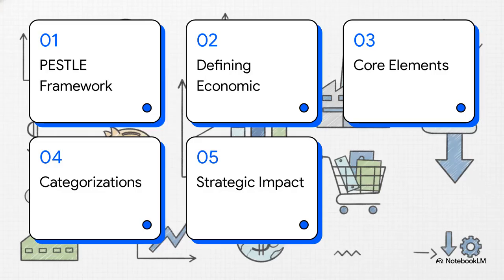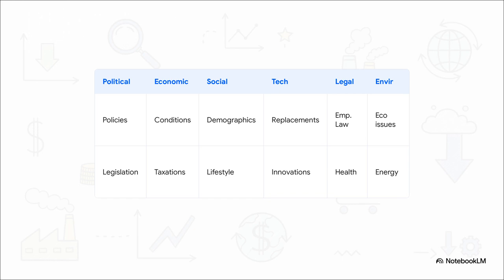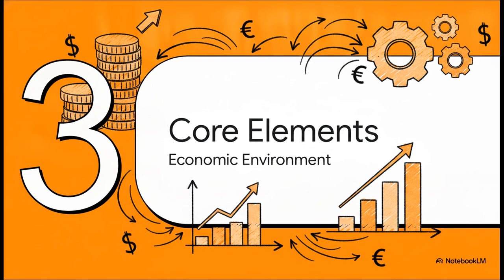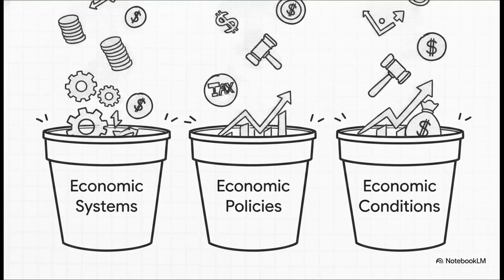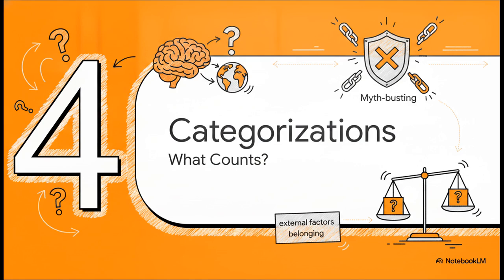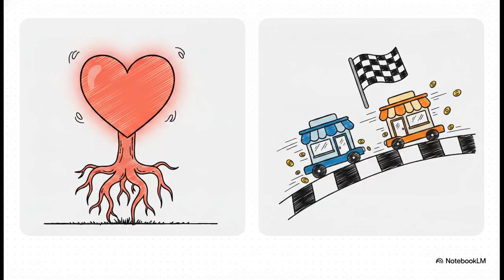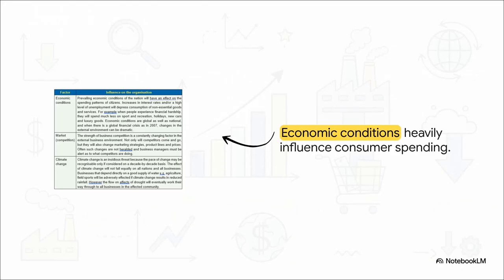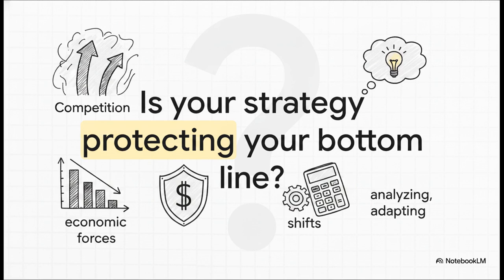E2.7 - The Economic Environment (Macro-Economic Dynamics in Strategic Business Analysis)